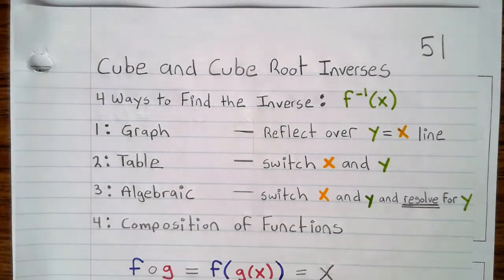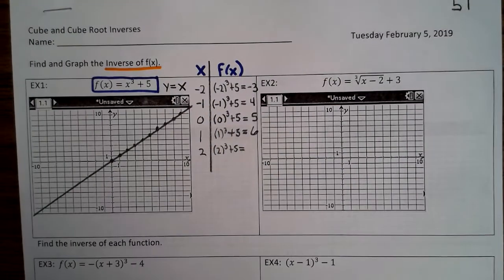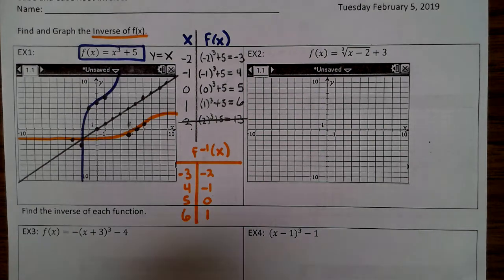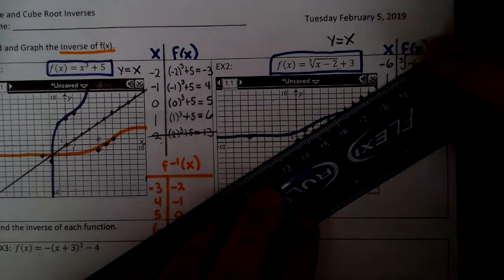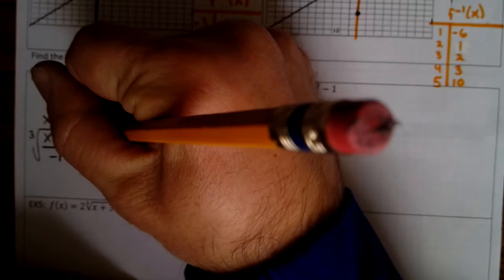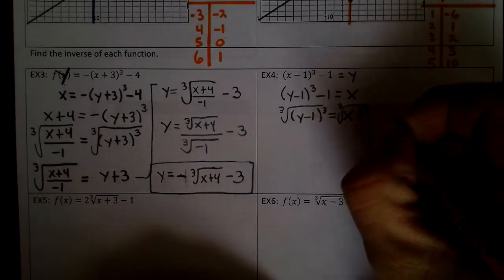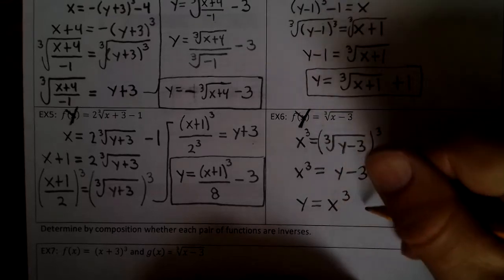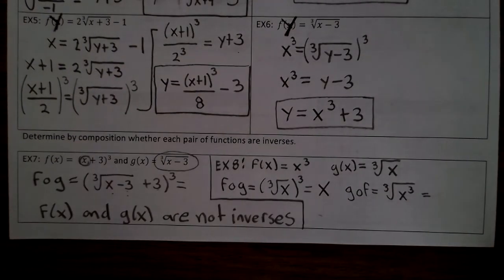2 5 19 Tuesday Cube and Cube Root Inverses